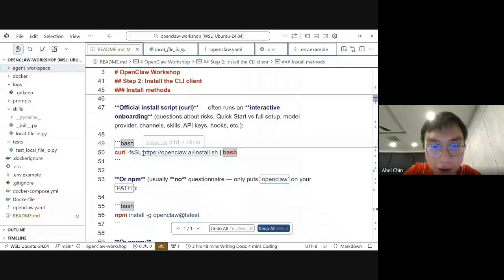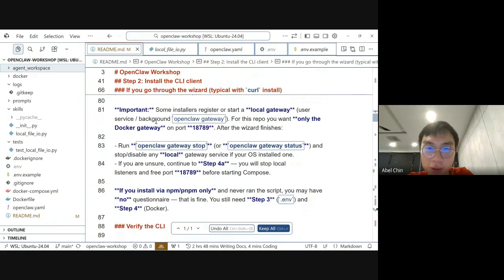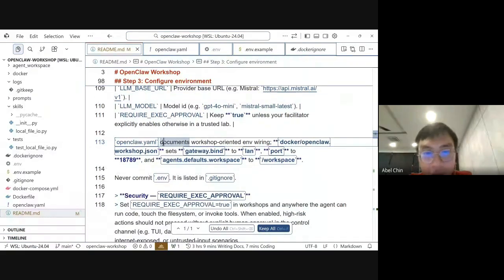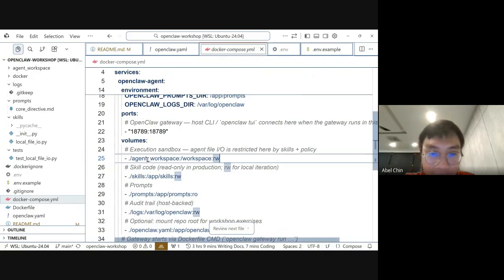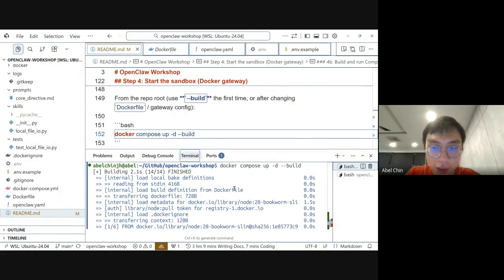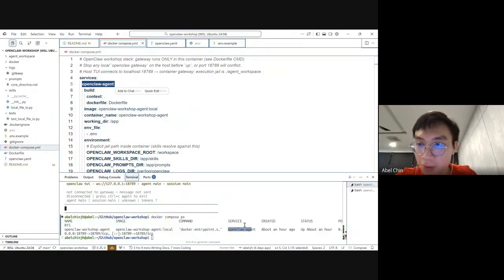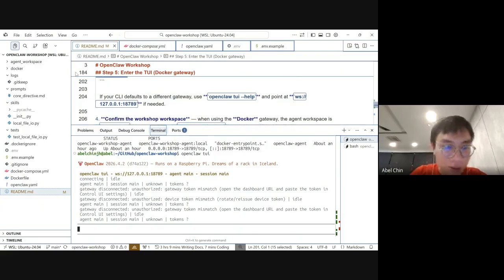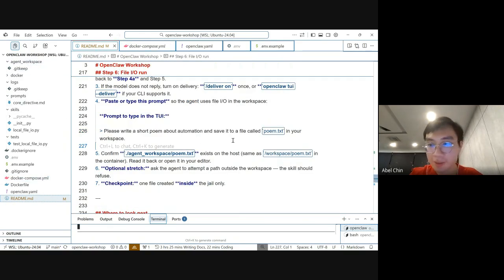Introduction to OpenClaw: Setup, Sandboxes, Skills